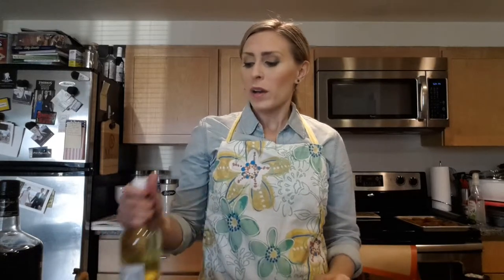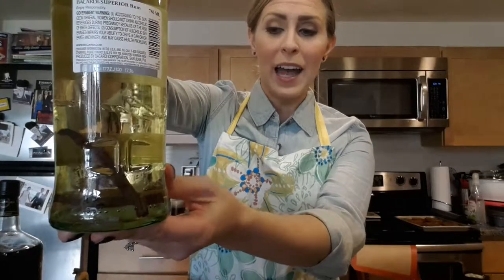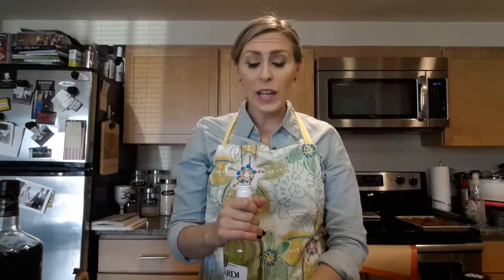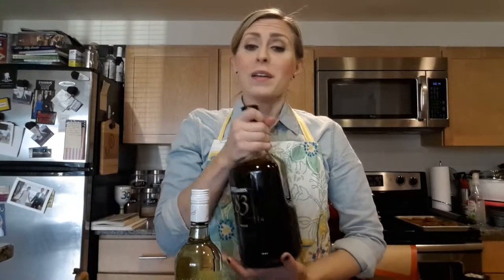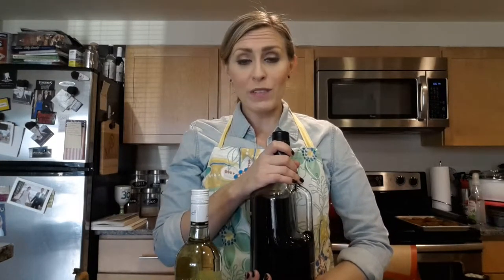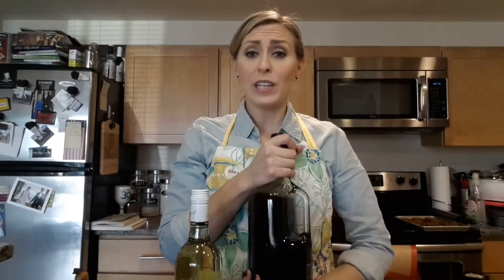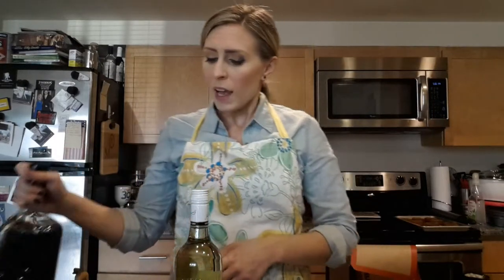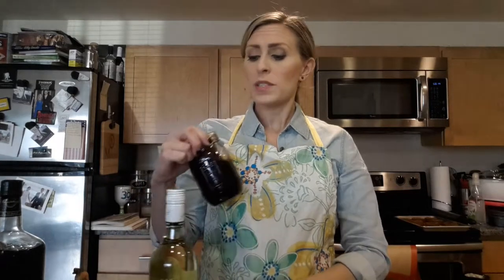DIY Liquor Infusions for the Holidays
Learn how to infuse your own liquors to give as gifts for the holidays!